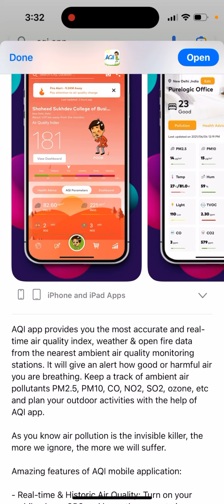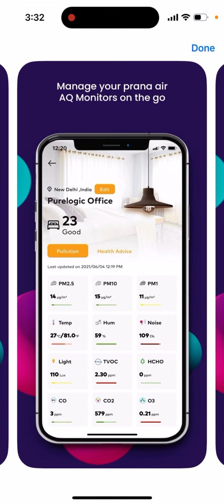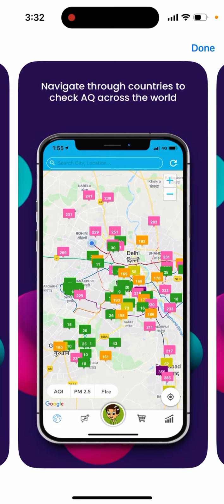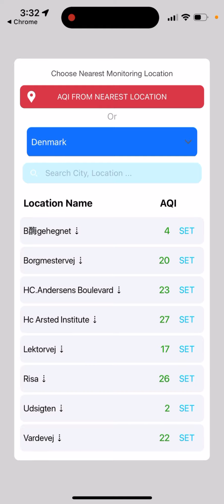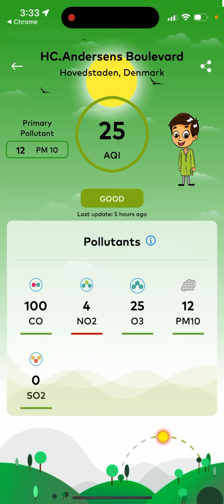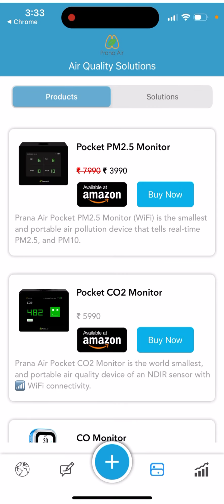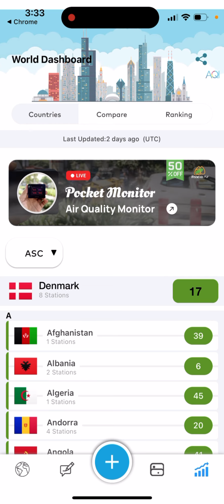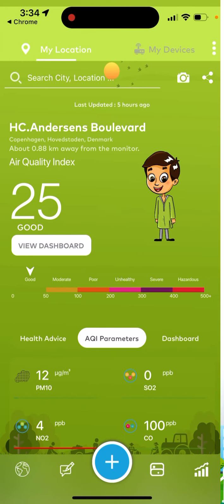AQI app - how to use